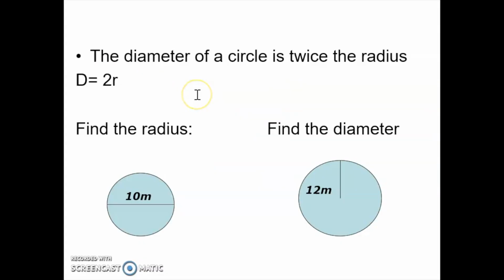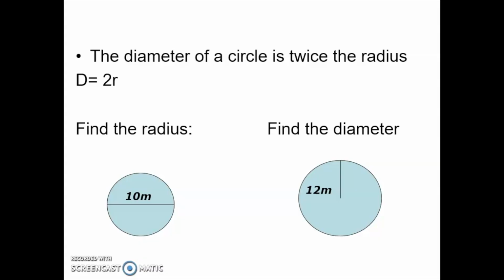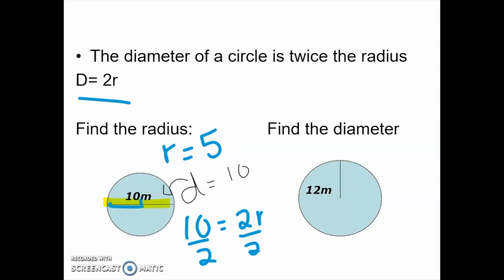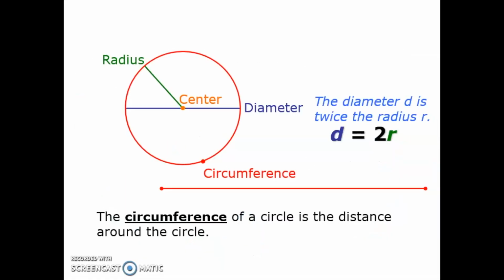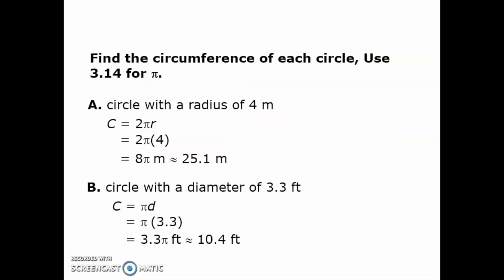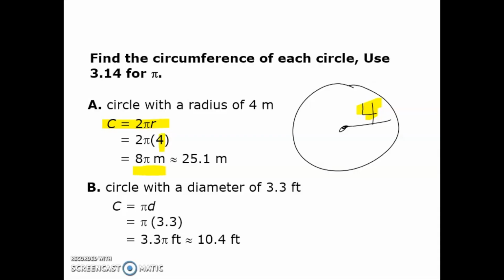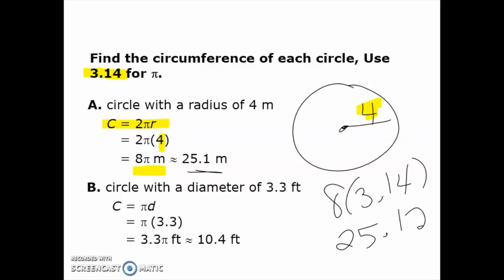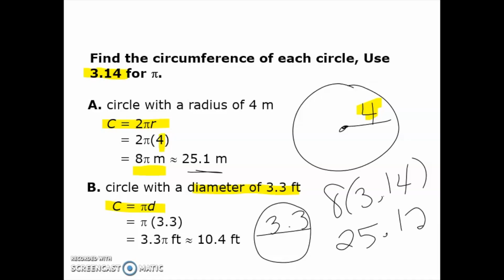Circle Vocabulary + Formulas You MUST Know!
We break down the parts of a circle and show how they all connect. Students will learn how to find area and circumference step-by-step using real examples. Great review before a test or homework help!